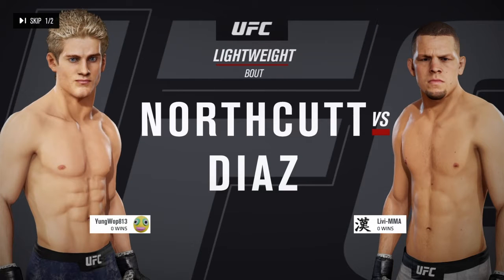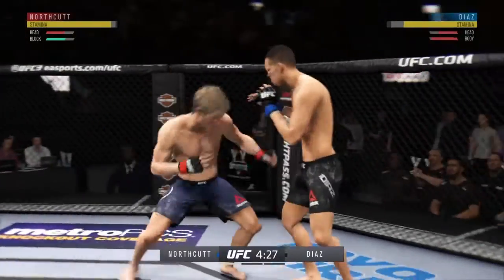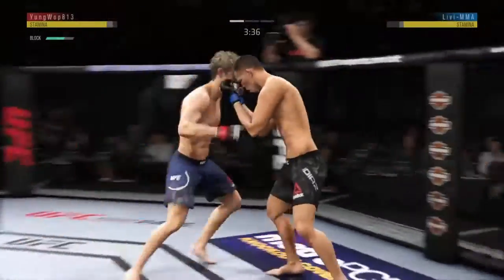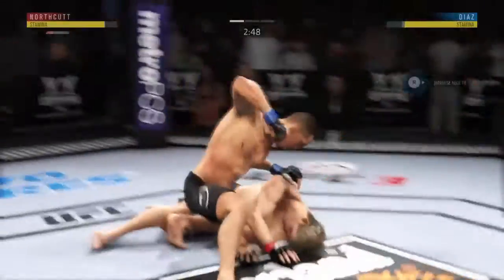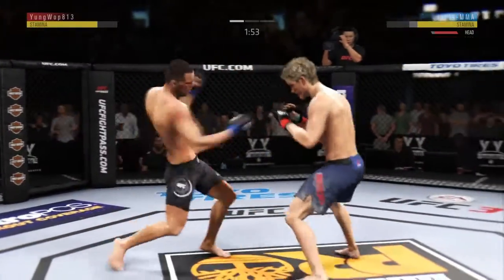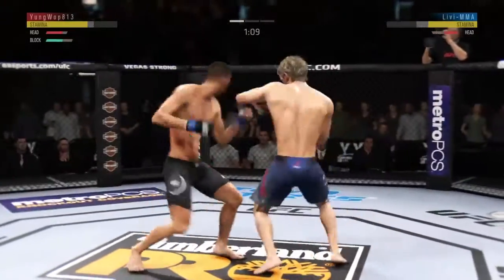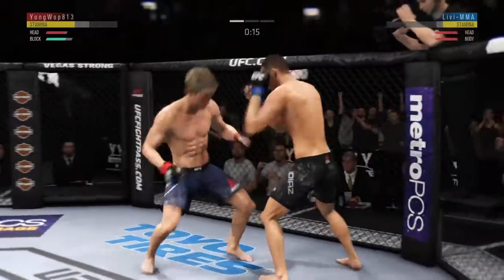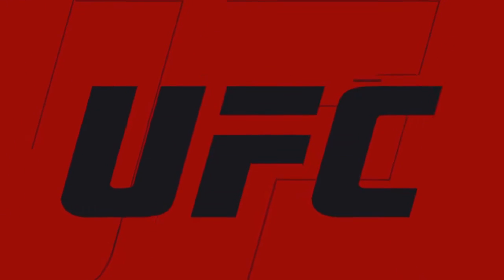EA Sports UFC 3 Online Ranked - Nate Diaz vs Sage Northcutt